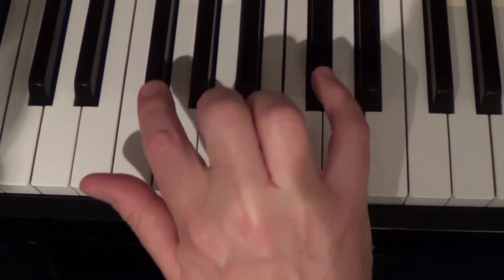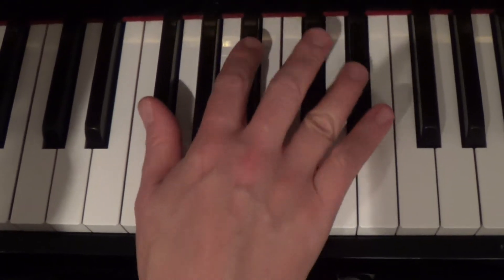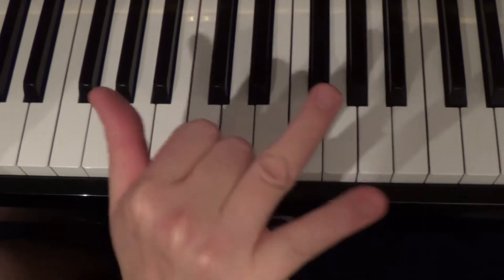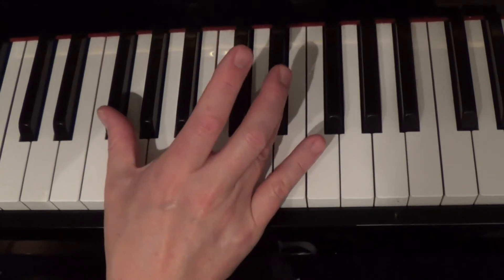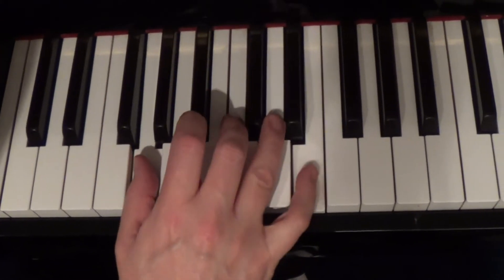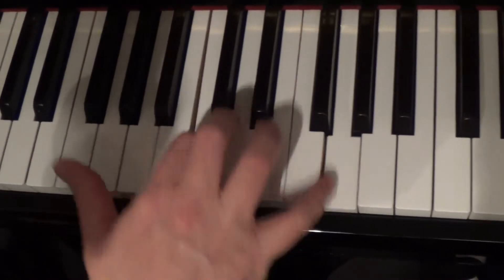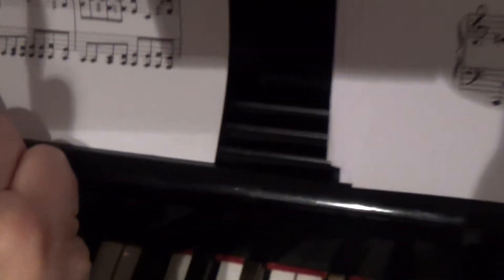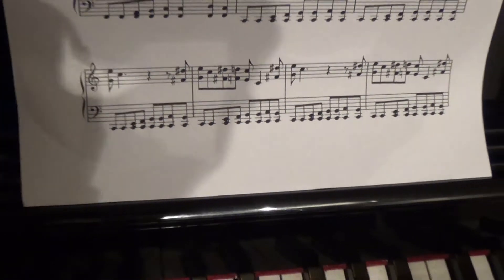#17: Right Hand Albert Ammons Boogie Riff